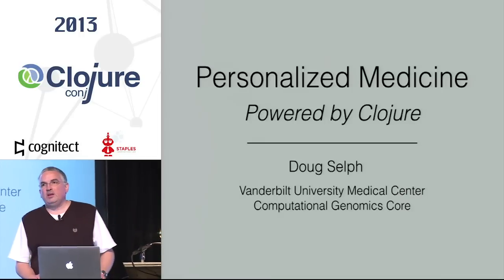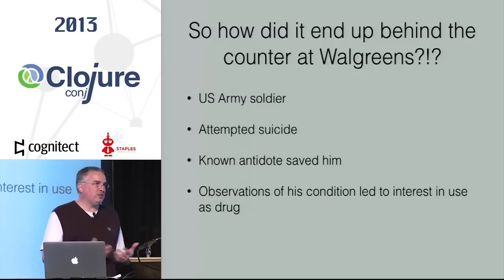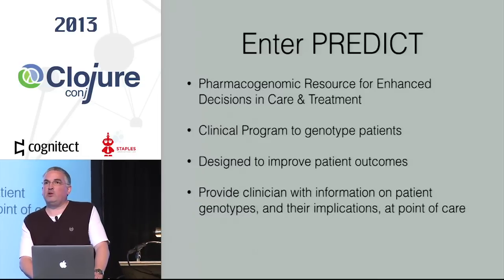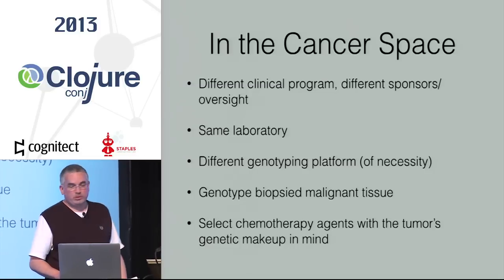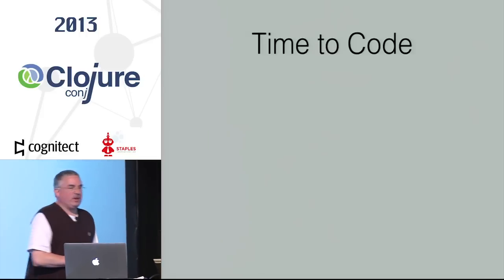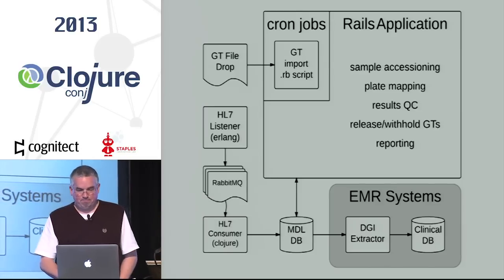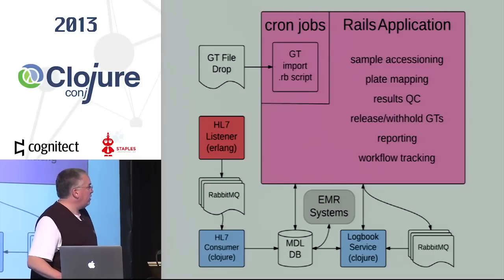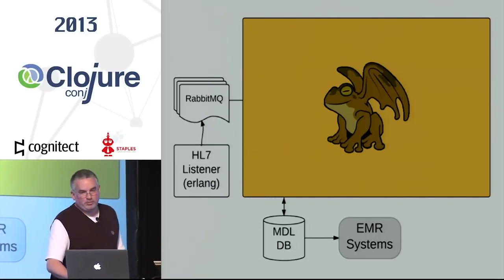Doug Selph - Personalized Medicine, Powered by Clojure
Personalized Medicine has the potential to revolutionize therateutic medicine. The big idea is that your unique genetic traits could help guide decision making by the practitioners caring for you. In 2010, Vanderbilt University Medical Center launched PREDICT, a first-of-its-kind clinical genotyping program to genotype patients on both a just-in-time and prospective basis. The launch of PREDICT required the development of a new application to assist the clinical laboratory staff in managing the workflow of patient specimens through the genotyping process, and to allow them to enforce release/withhold decisions for the genotype results on each specimen following their QC protocols. This application when launched was built on a widely-used MVC web framework, but today is a Clojure system. We'll look at some of the pain points encountered with the MVC framework, how the introduction of Clojure into the application stack overcame a particular hurdle, the decision to proceed with a wholesale migration of the core application to Clojure, and how these moves have paid dividends in the lifecycle of the application.

Doug Selph has more than twenty years of experience in software development across a variety of industries. For the last twelve years he has been designing and implementing solutions supporting the work of genetic research and clinical care as part of the Computational Genomics Core at Vanderbilt University Medical Center in Nashville, TN.